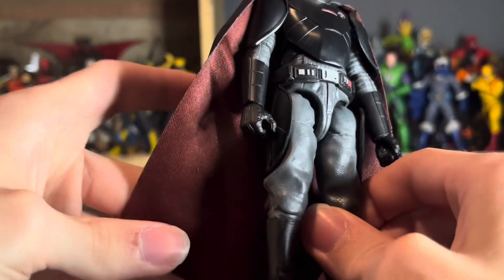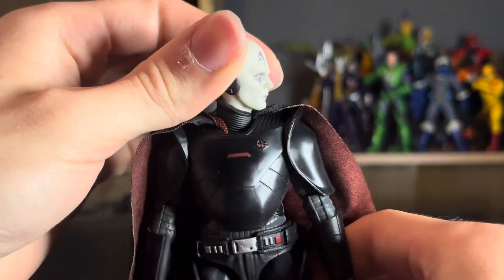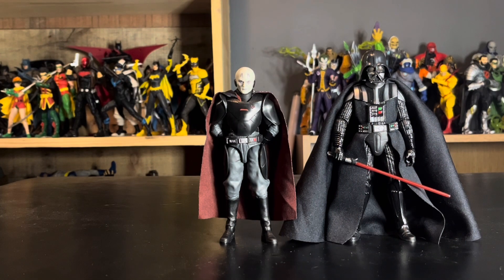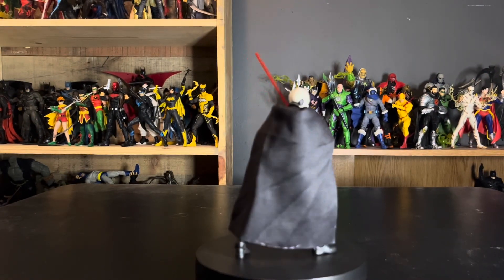Hasbro Star Wars Black Series Grand Inquisitor Action Figure Review